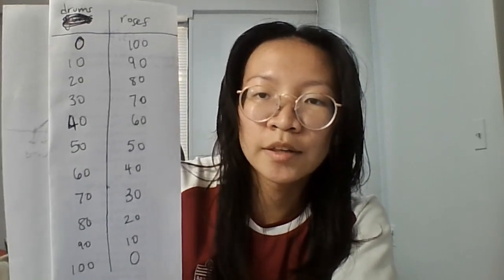Basics of Microeconomics | Opportunity Cost and the Production Possibilities Frontier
A review of opportunity cost and an overview of the Production Possibilities Frontier/Curve/PPC